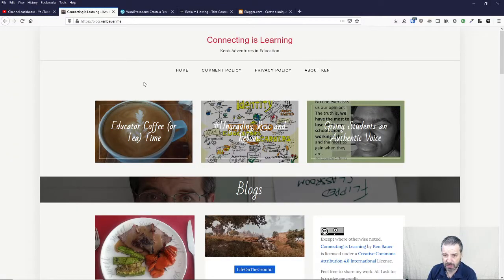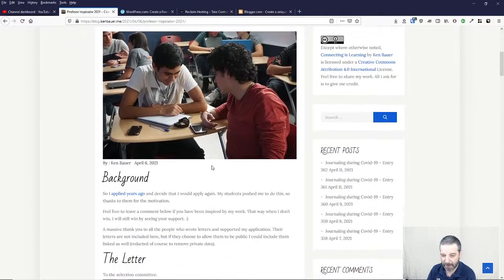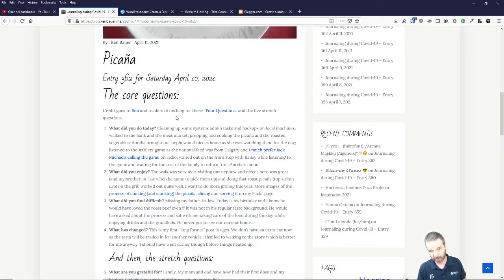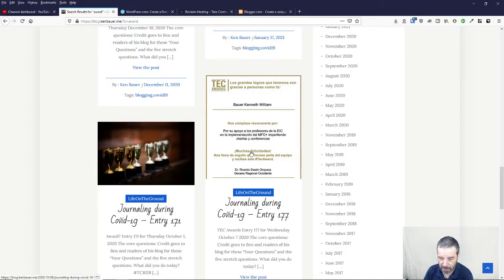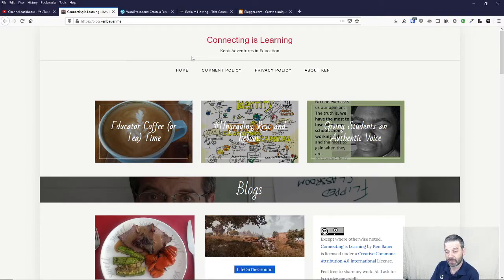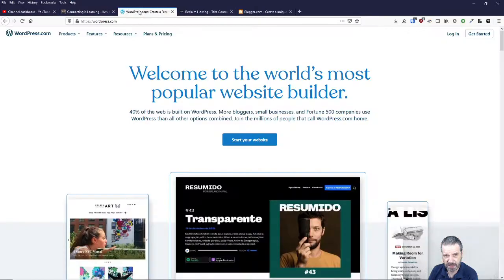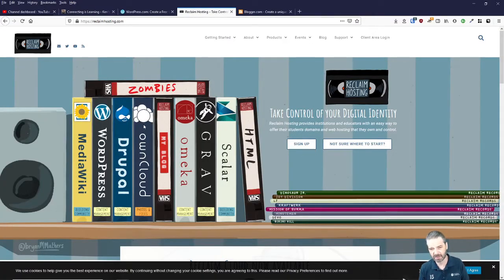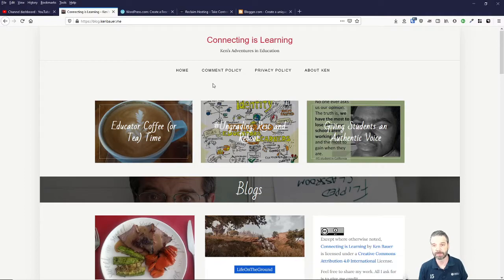TechEduTips - Blogging For History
Another video about blogging, this time talking about the usefulness to be able to look back on your history and in my case use my daily blog series to put together an annual report or similar.

We publish in Spanish (Monday and Wednesday) and English (Tuesday and Thursday).